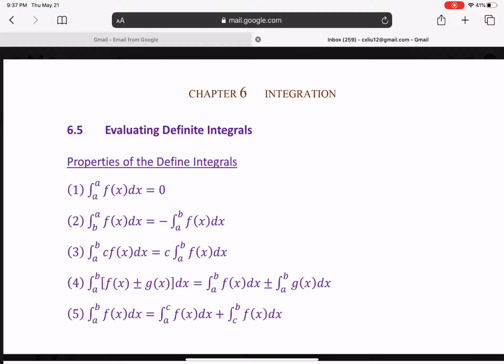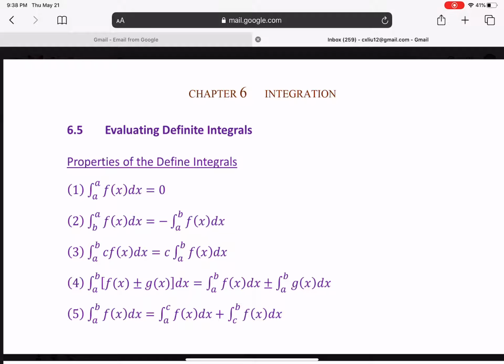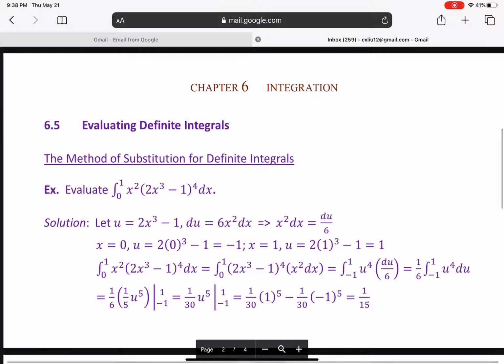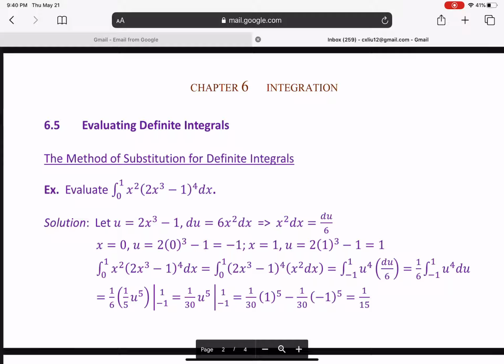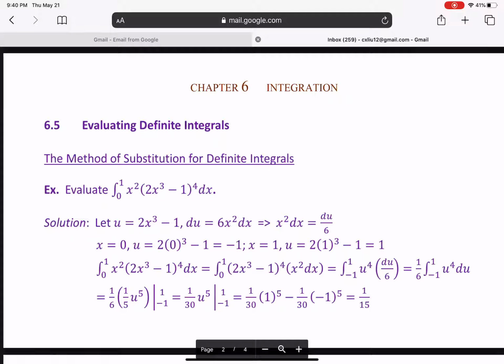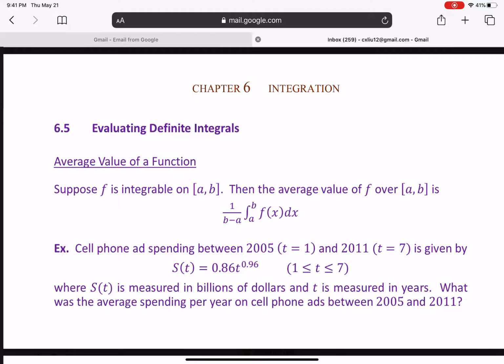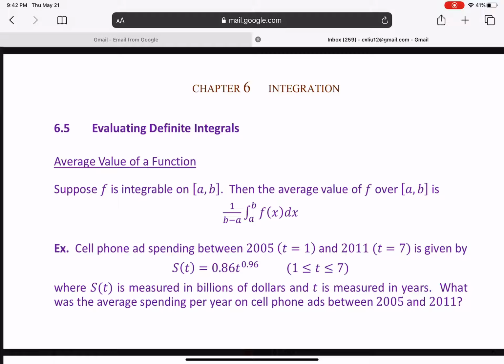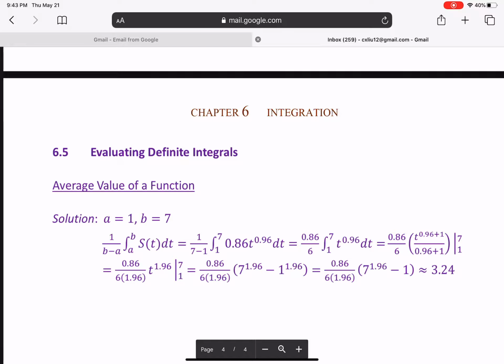Lecture 6 5 Video